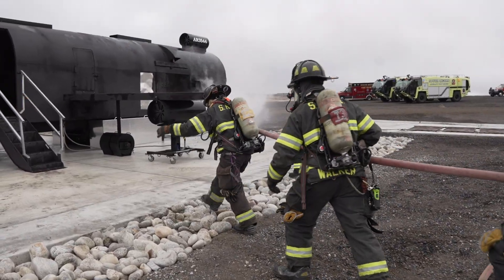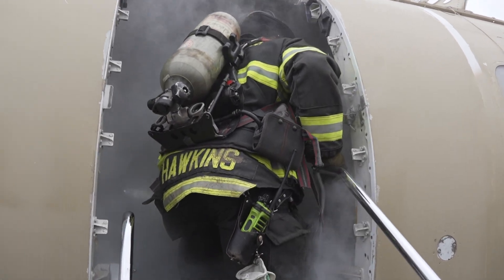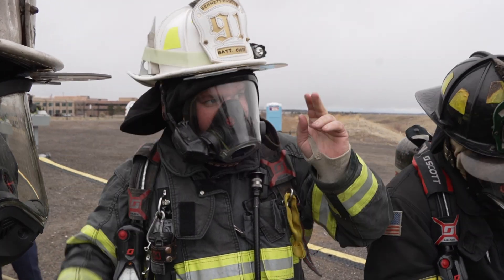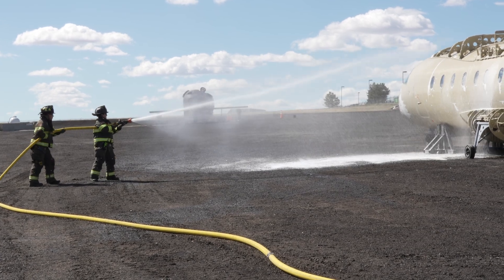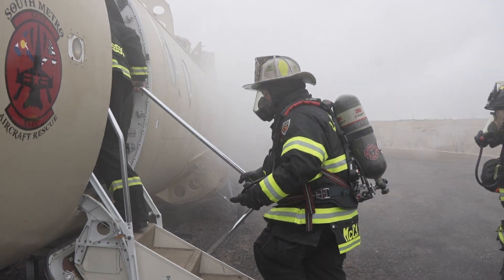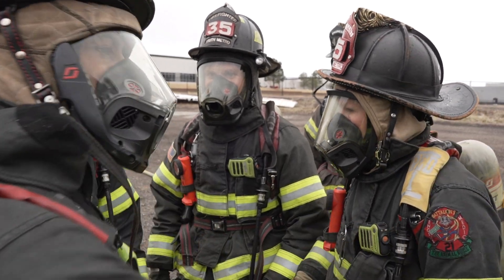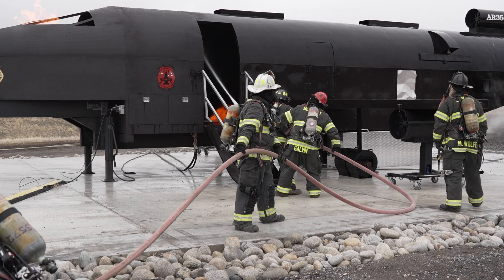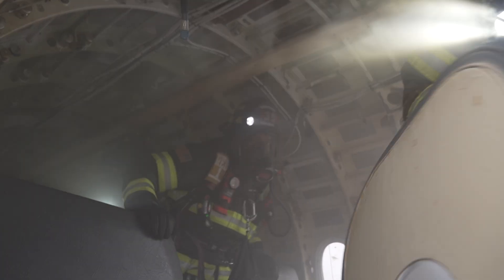ARFF Regional Training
South Metro Fire Rescue is proud to announce the successful launch of its inaugural three-day Aircraft Rescue and Firefighting (ARFF) initial certification course at the South Metro Fire Rescue Regional Training Center. This course, designed to provide comprehensive training in aircraft firefighting, is open to local and regional fire departments, helping ensure that emergency responders are fully equipped to handle emergencies at airports and beyond.
The program focuses on state certification for ARFF and is working toward achieving FAA Part 139 certification. Participants are trained in critical air crash rescue and firefighting skills, covering a broad curriculum on aircraft support and firefighting techniques, specialized training with an expert in pumps, foam, and air crash apparatus, and hands-on experience in putting out various aircraft fires, including engine, brake, fuselage, and compartment fires, through live-fire scenarios. The course is designed to ensure that firefighters can differentiate between the unique challenges of aircraft firefighting compared to structural or automobile fires. The practical and written tests at the end of the course confirm that participants are fully prepared for real-world emergencies.
The inaugural class includes firefighters from South Metro Fire Rescue, Bennett-Watkins, and Larkspur Fire Protection District. With over 70 general aviation airports in Colorado, South Metro Fire Rescue aims to provide this critical training for its own departments and those in nearby districts with airport responsibilities.
Normally, this class would cost $1,500 per student, totaling $19,500 for the 13 internal students, if we were to send them elsewhere for the course. By bringing in seven outside students and charging $1,000 each, we generated $7,000 in tuition fees, helping offset instructor and propane costs.
Regional collaboration is at the heart of this training. By working together, fire departments improve coordination and operational understanding, ensuring a unified response in emergencies, whether on or off the airfield.